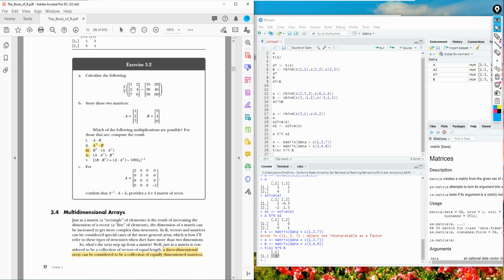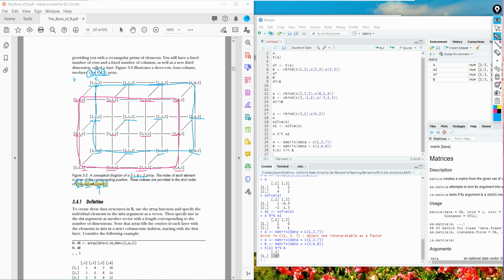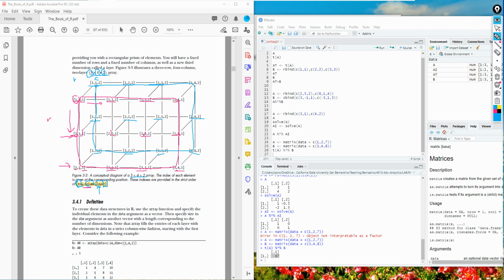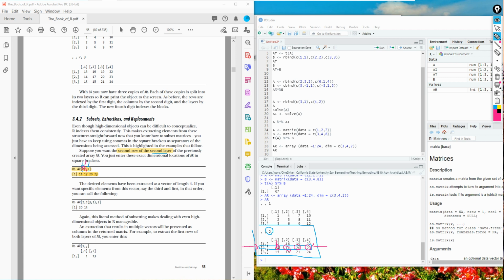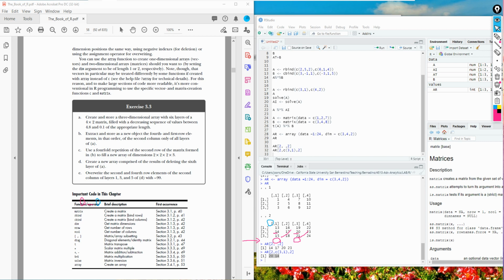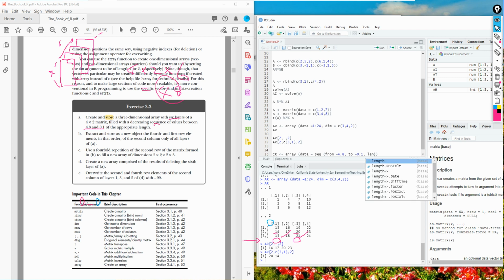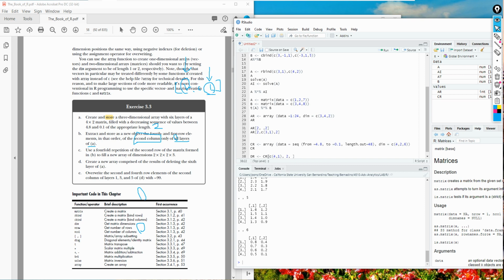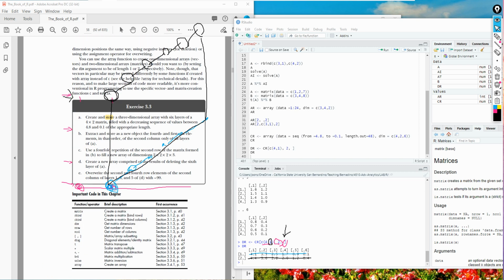R Ch3 4 Multi Array